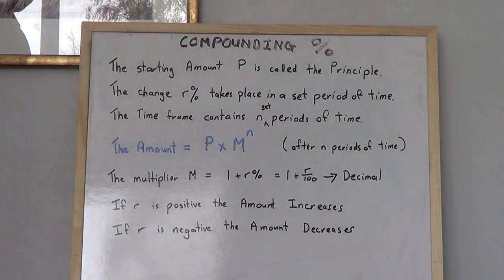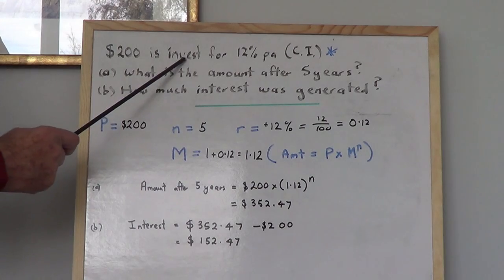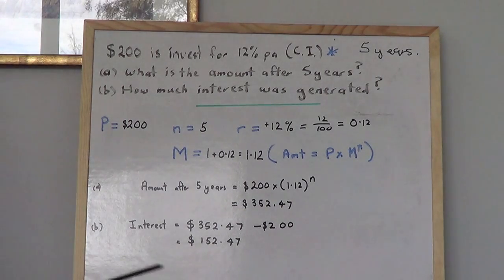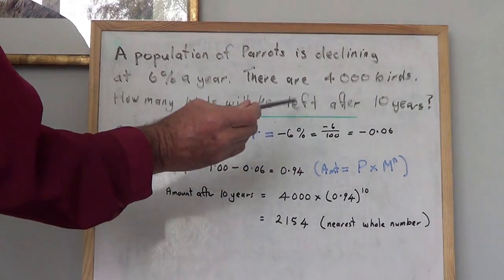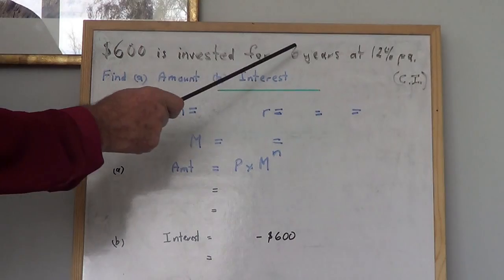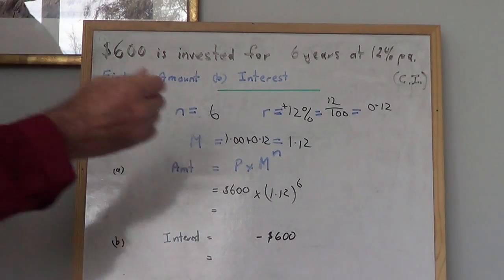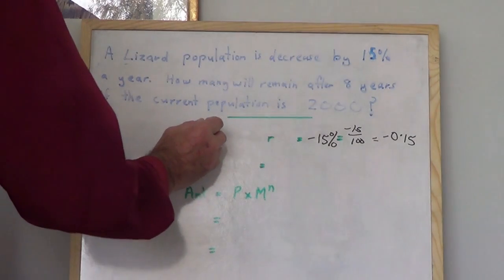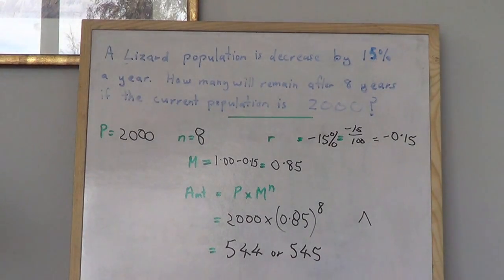The Maths of Compounding Percentage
Explains the terms used and how to work out compounding % problems simply.